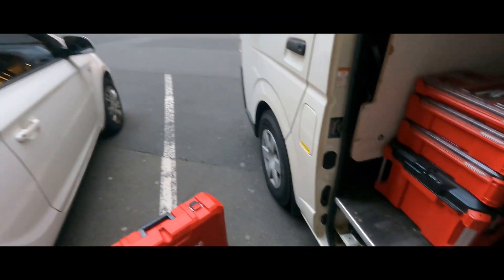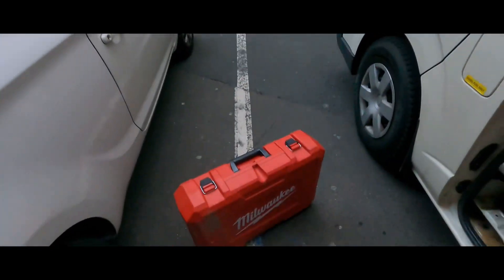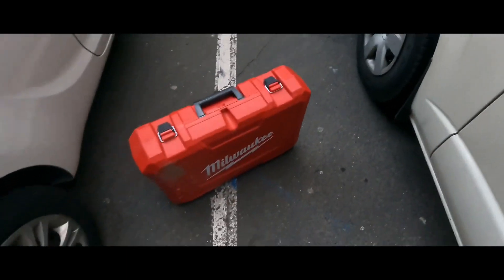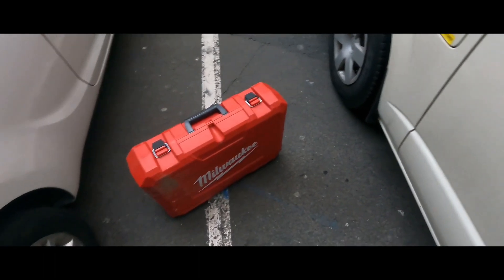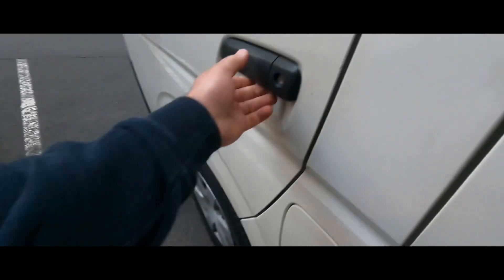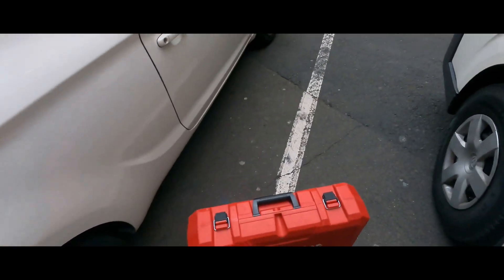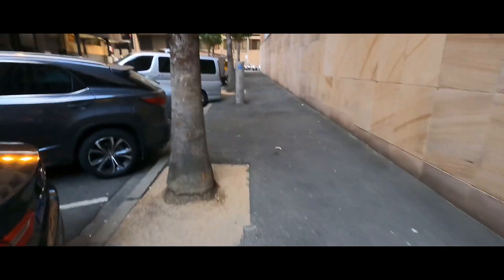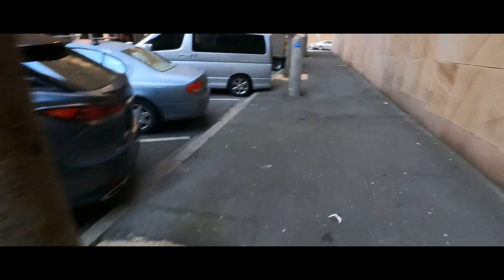Milwaukee Air Plunger unblocking a small blockage !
Come with me and see how well this Milwaukee air plunger performs !